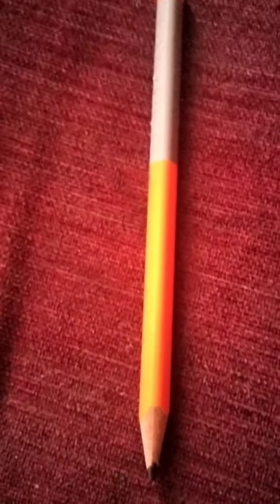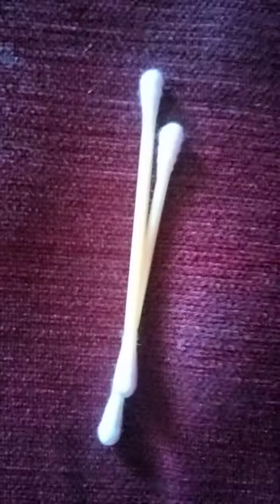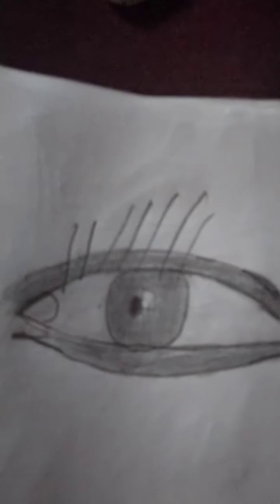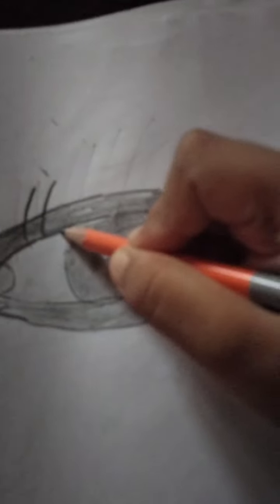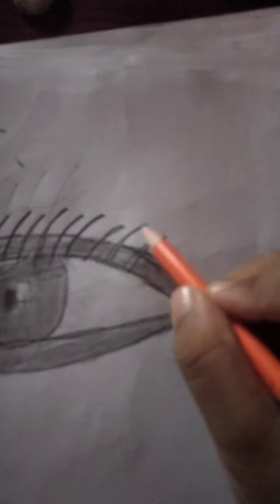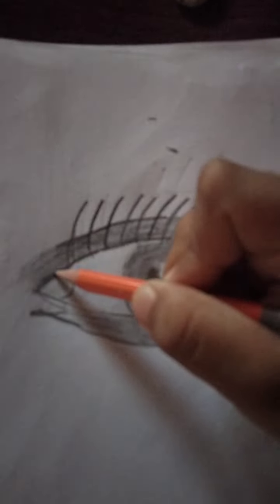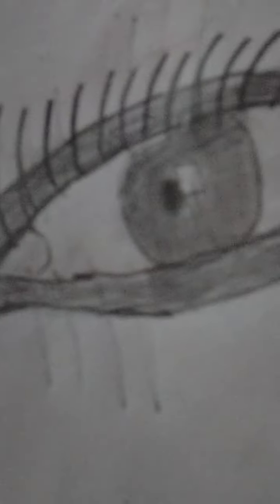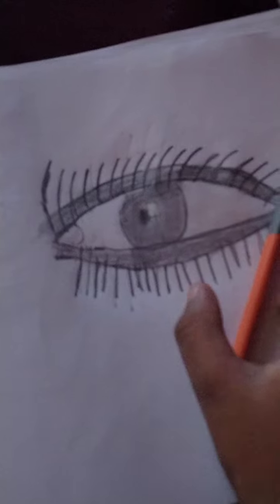how to draw a realistic eye